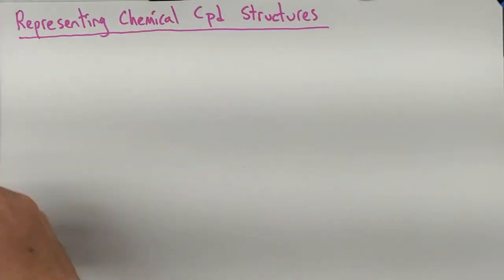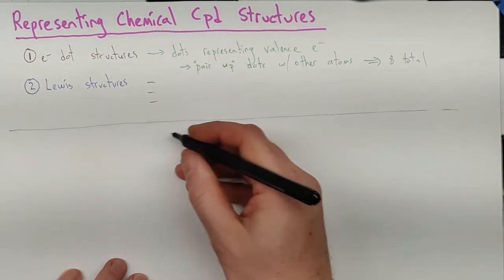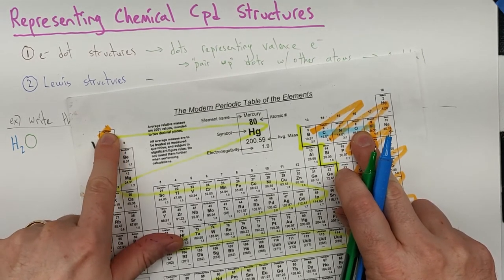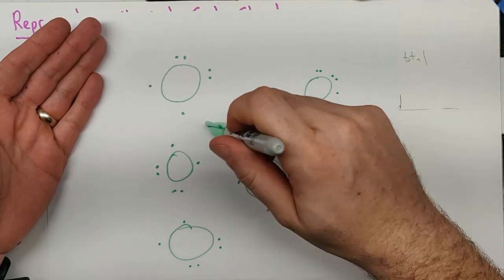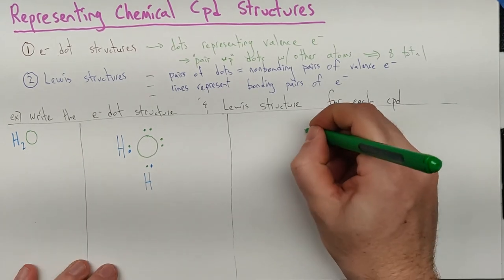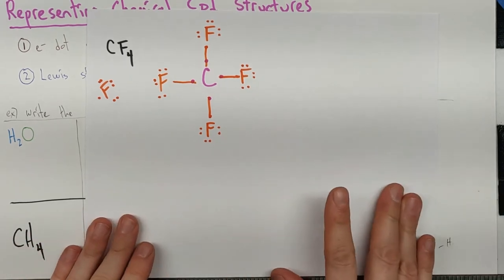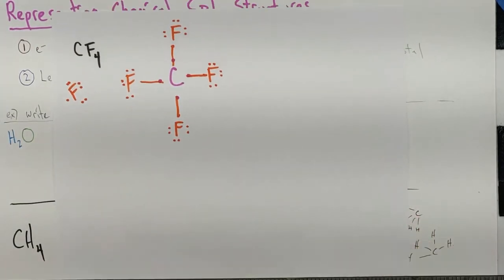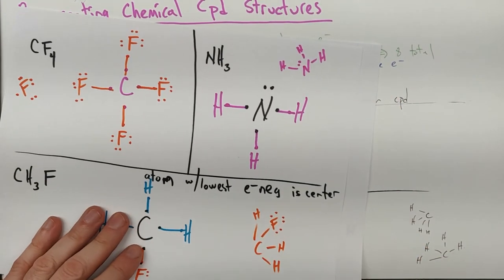Chemical Compound Structures - Lewis and e- dot (Compounds and Structures Lesson 7)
Discussion of how to draw electron dot and Lewis Structures, and considerations in arranging atoms.